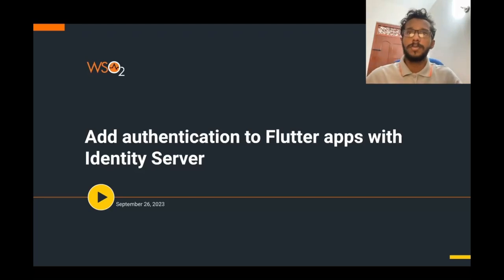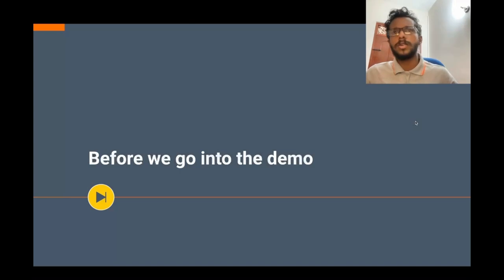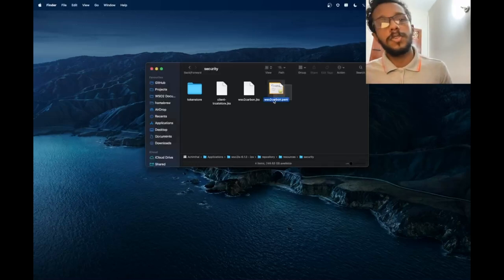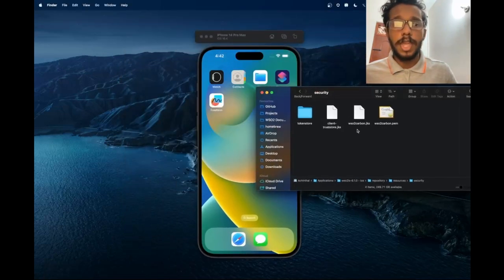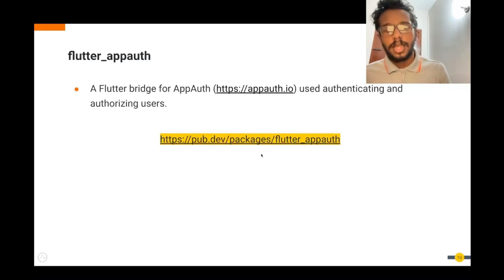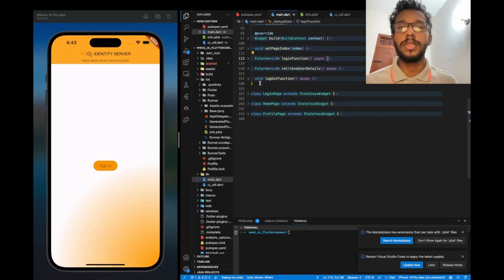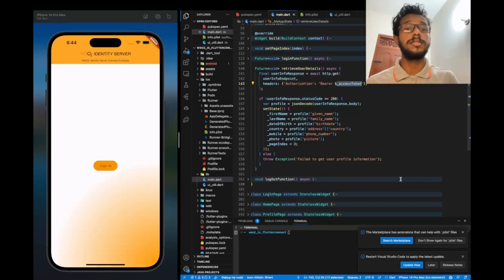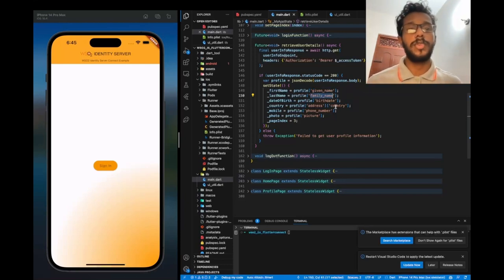Add authentication to Flutter apps with WSO2 Identity Server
Flutter is an open-source UI software development kit created by Google. It is used to develop cross-platform applications from a single codebase for multiple platforms. In this video, we will discuss how to authenticate your Flutter application with the WSO2 Identity Server.